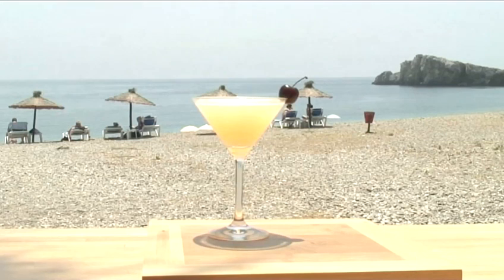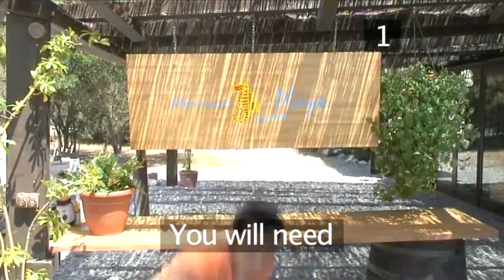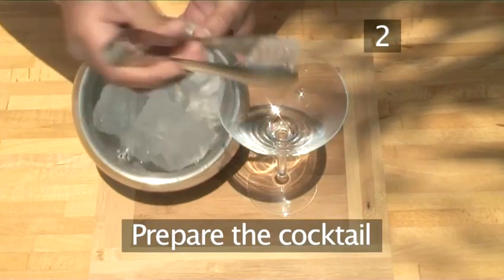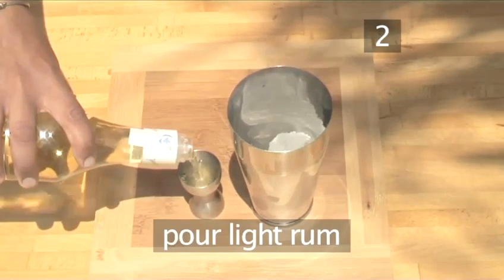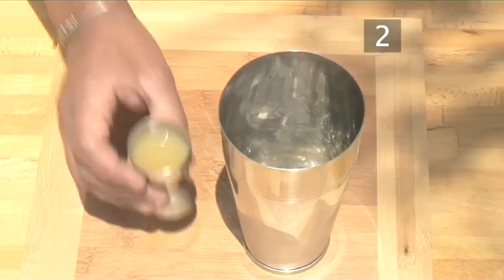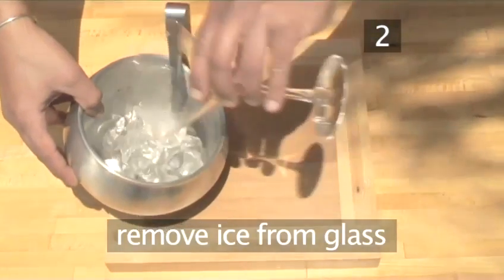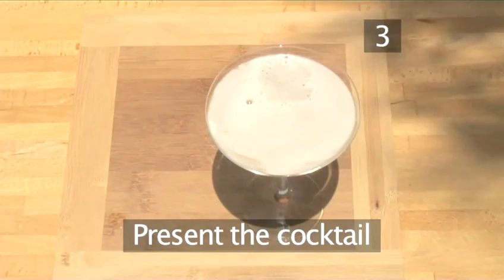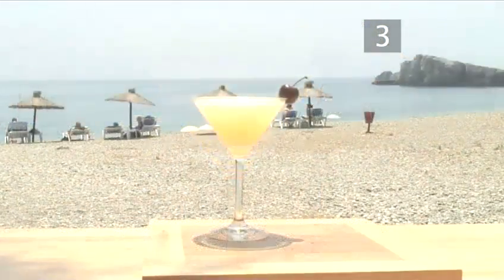How To Create A Barbados Cocktail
This guide is a helpful time-saver that will enable you to get good at rum. Watch our bite-size tutorial on How To Create A Barbados Cocktail from one of Videojug's industry leaders.